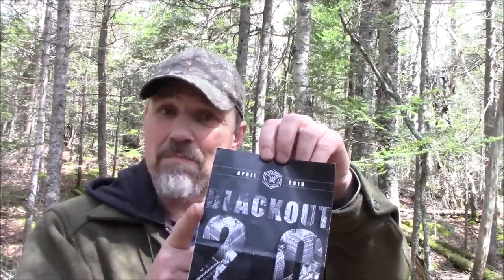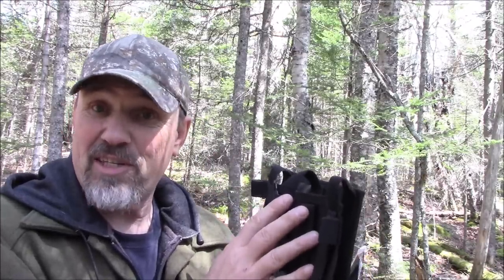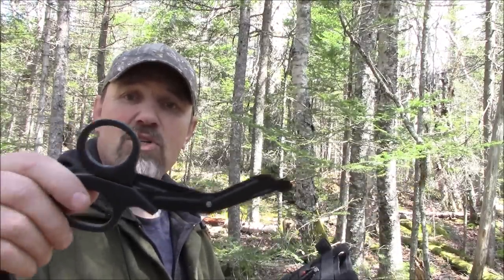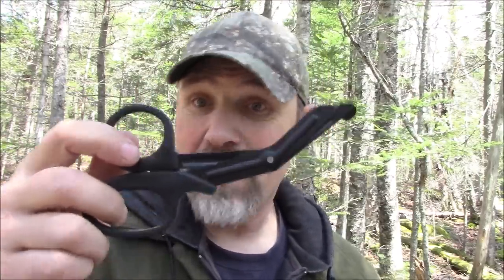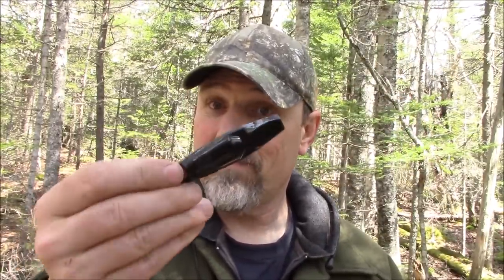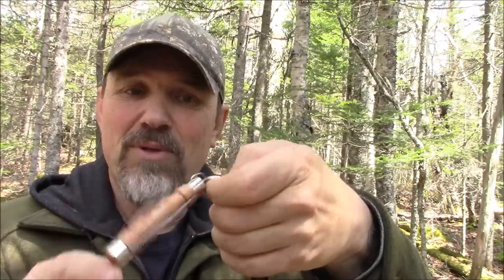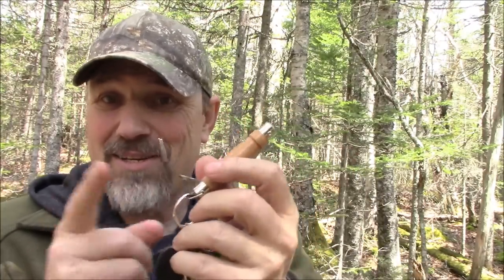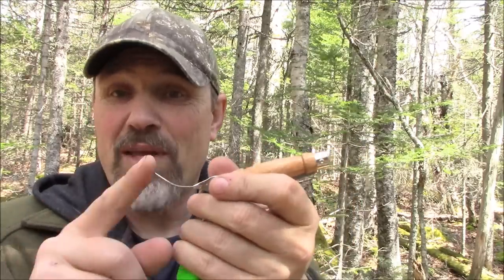BLACK OUT 2.0 April 2019, Apocabox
The Black out box contents, to check more out about Apocabox